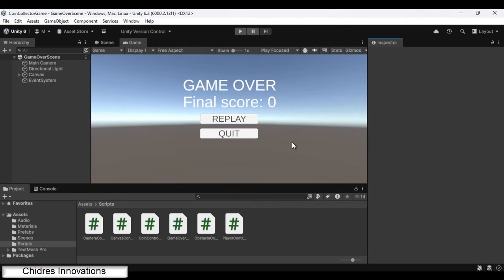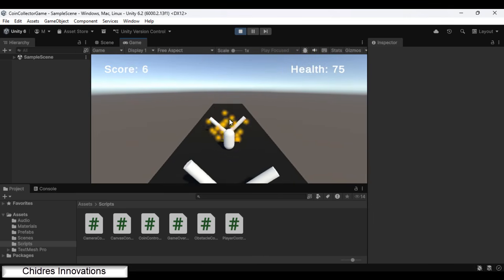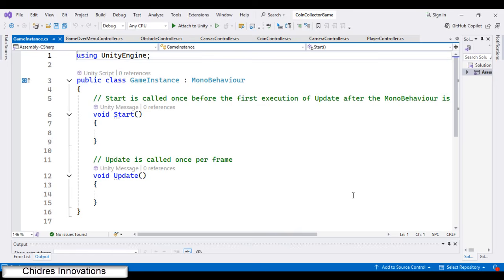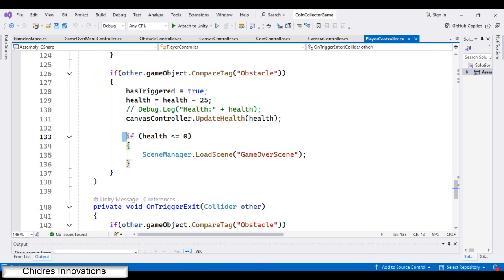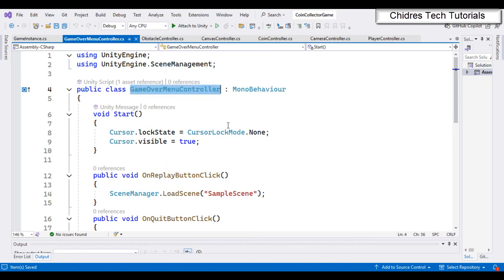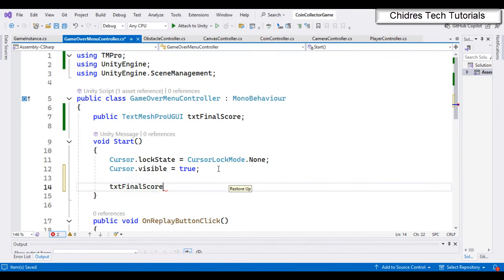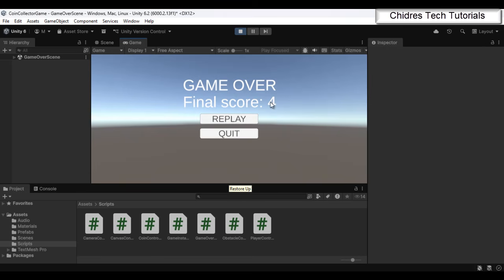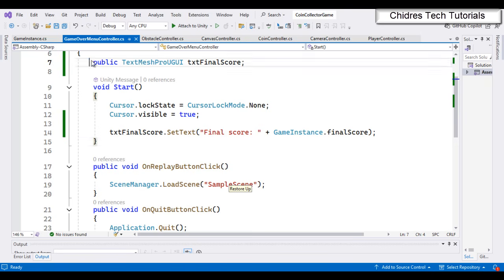Display Final Score - 3D Coin Collector Game in Unity Engine - Tutorial 11